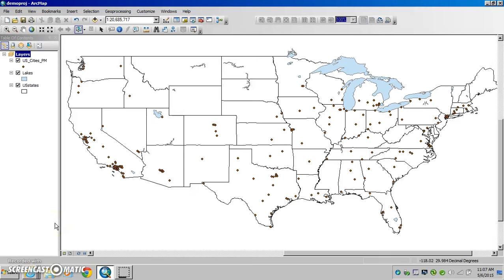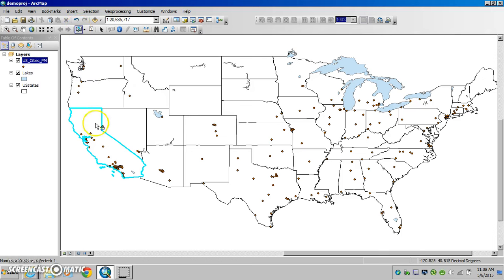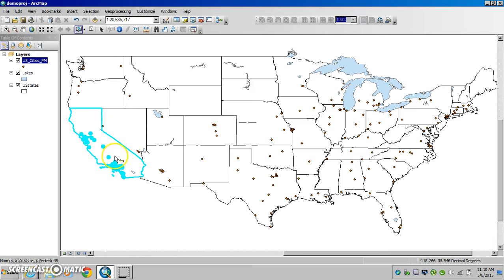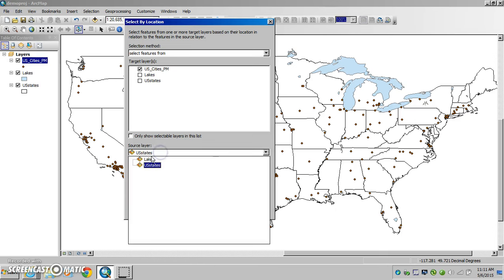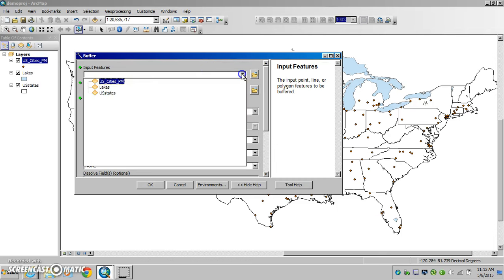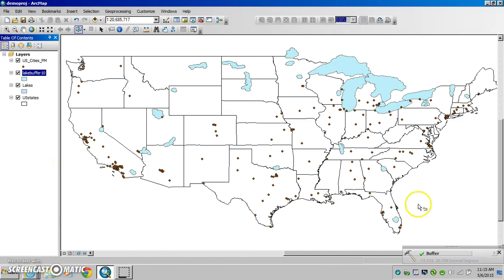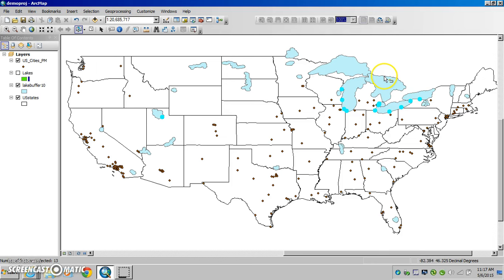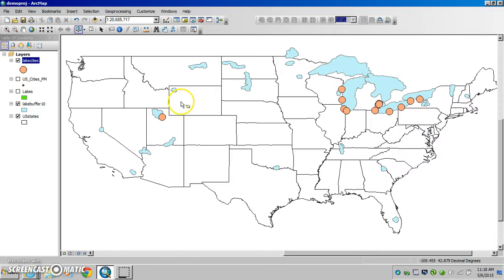Selections - 2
Select by Location, Buffers, new Feature Class based on selections.